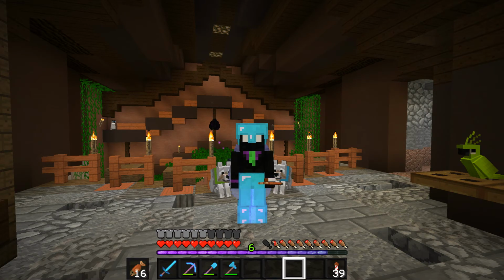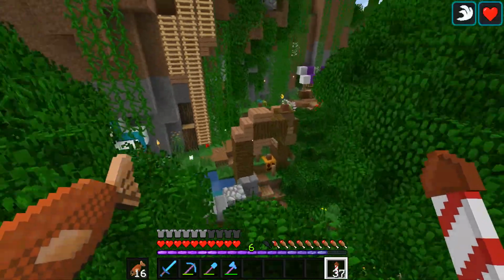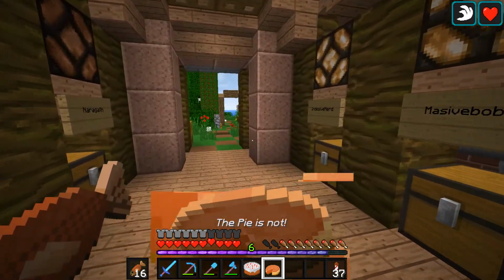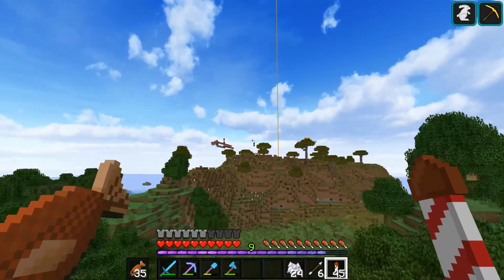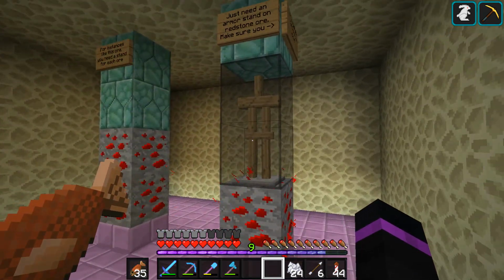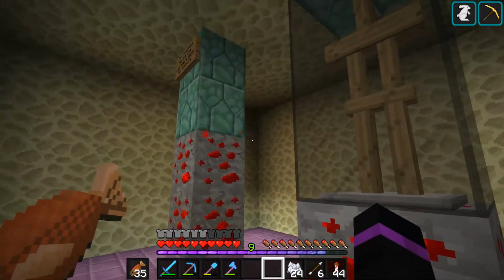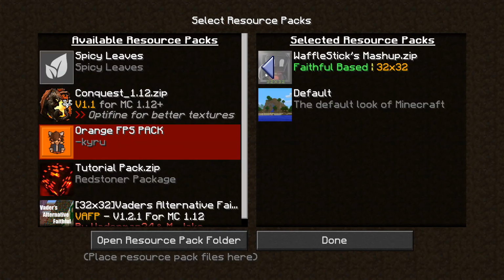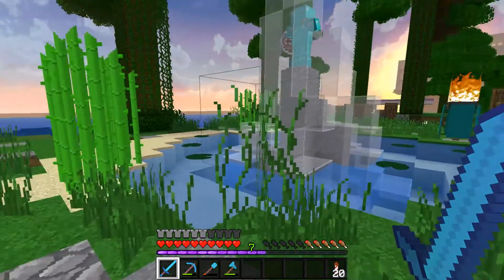Minecraft Survival | WayStone SMP S3 | EP28 | "The WayStone Warrior!"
Welcome to Season 3! :D